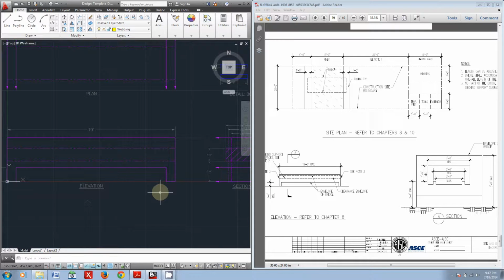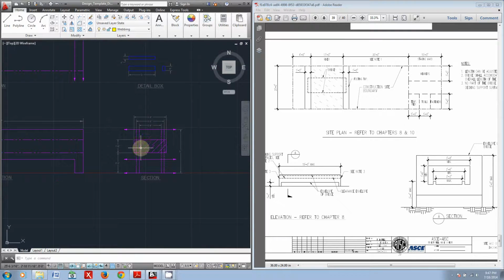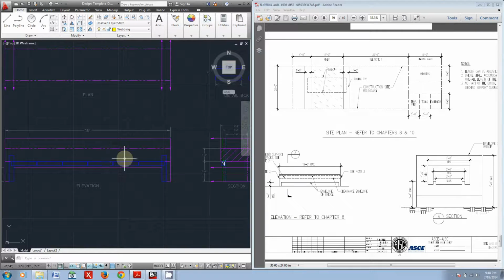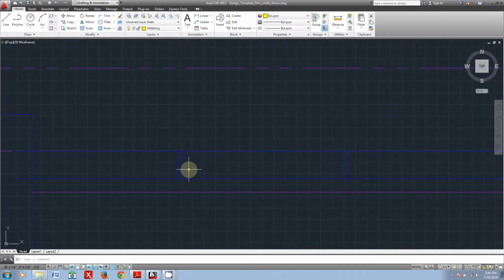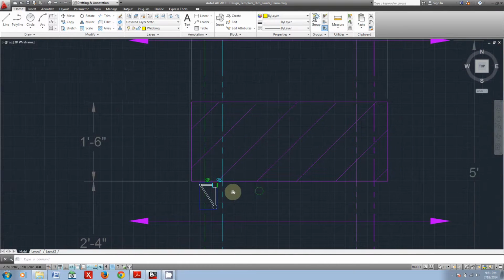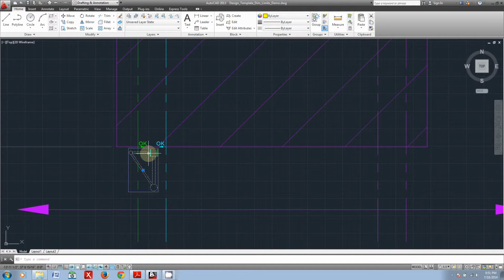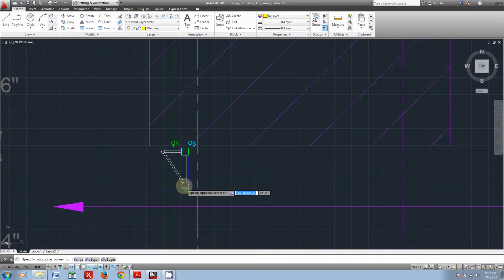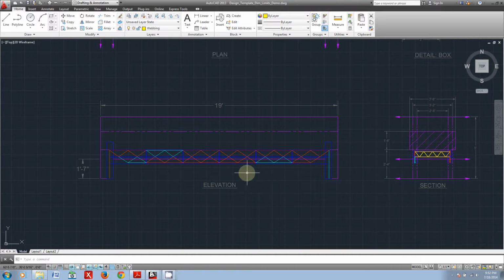NSSBC Design Tutorial 3: Visualizing Dimensional Limitations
Tutorial 3 demonstrates how to create an AutoCAD file that explicitly dimensions the constrained design space for a steel bridge structure.